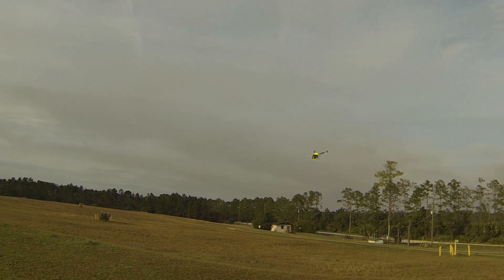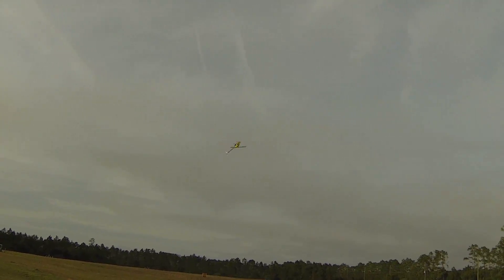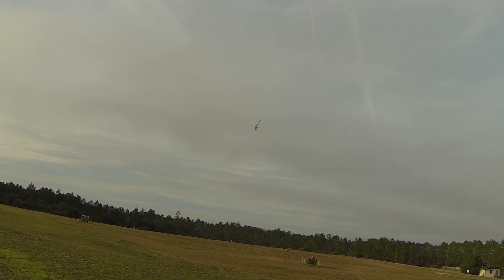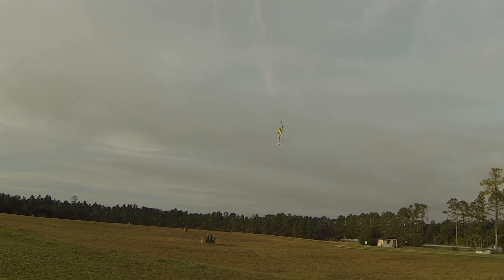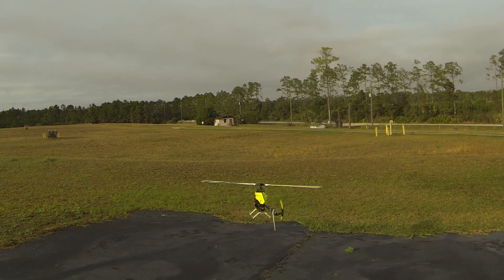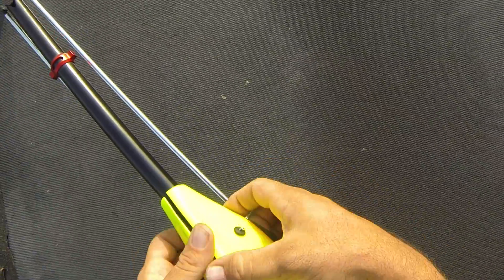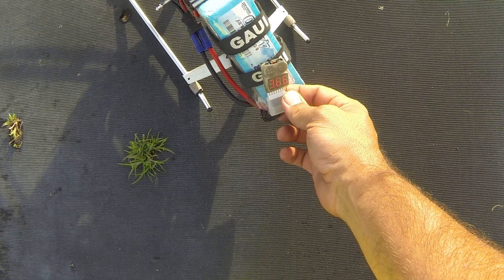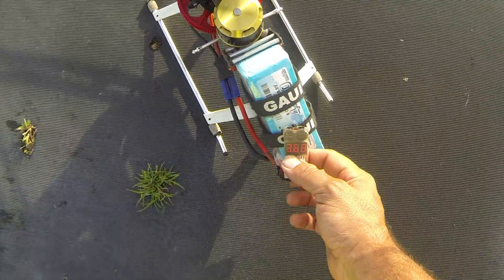Gaui X5 - My 112th flight with Glacier 4400mAh 35C packs